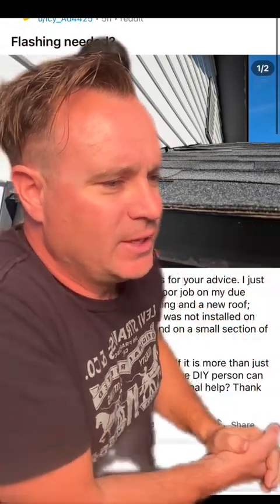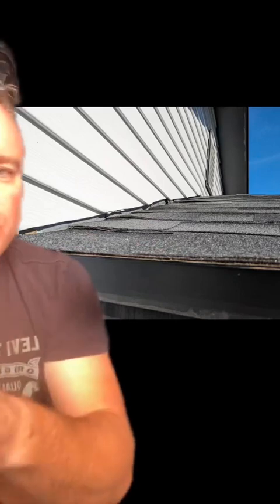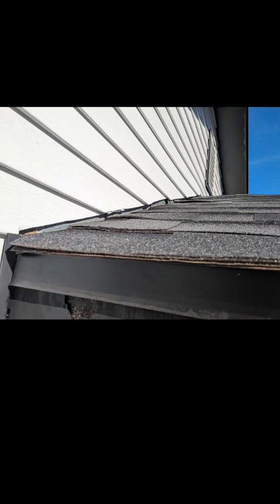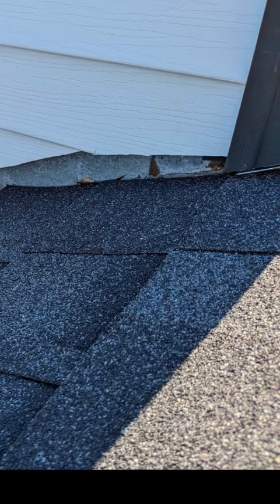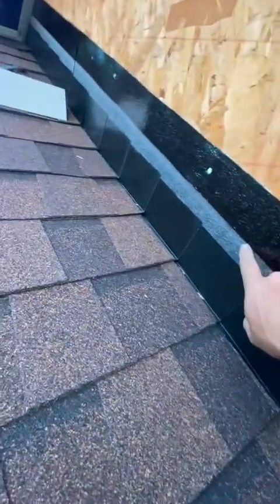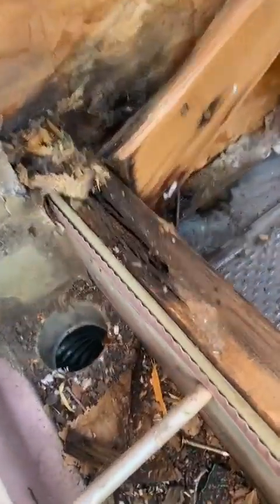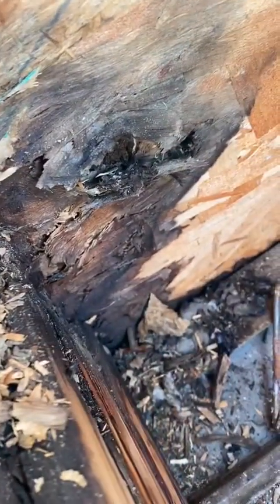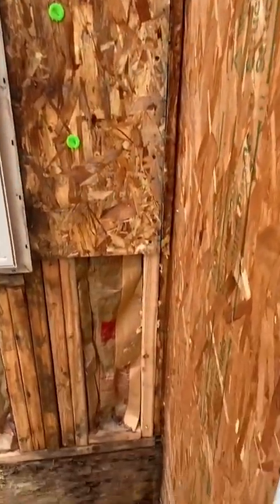Homeowner has concerns about flashing and siding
Homeowner is concerned that they didn’t do their due diligence and sees potential problems with their roof.